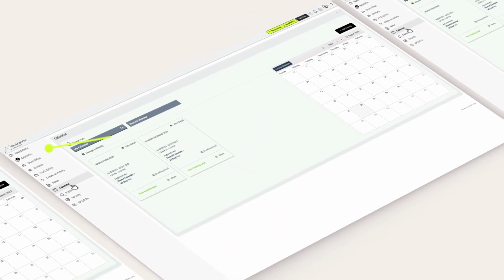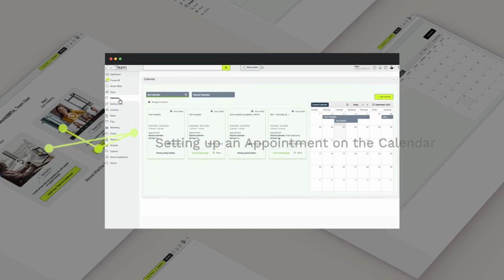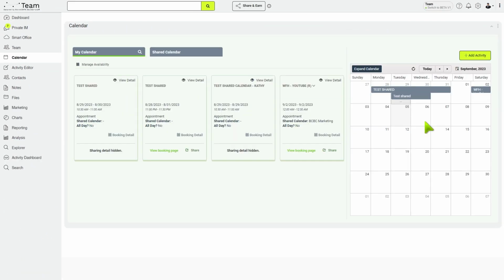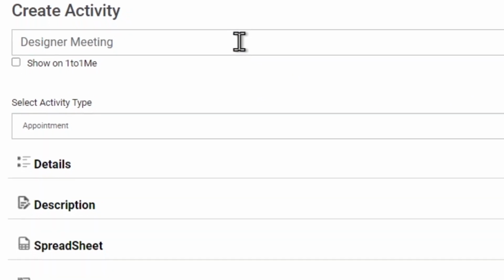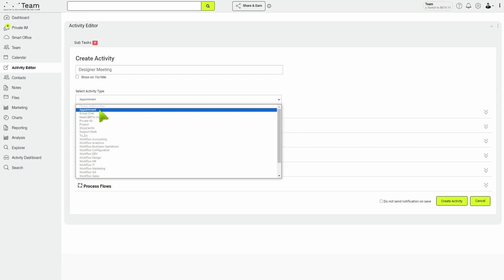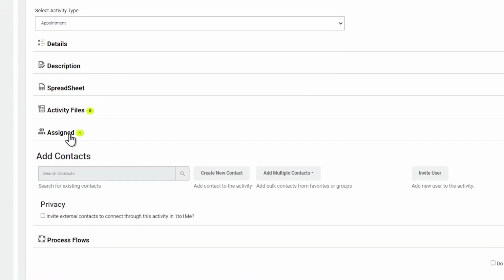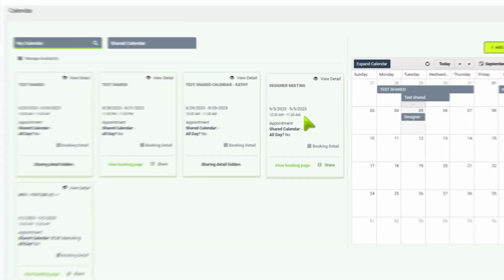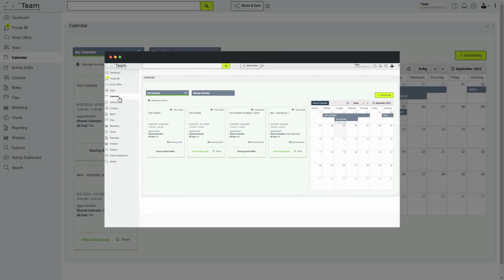How to Set up an Appointment on the Calendar Activity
In this video, we will show you how to set up an appointment on your calendar. It is a step-by-step tutorial that will teach you how to create a new appointment, add details, and set up reminders.

We'll cover how to:

 Create a new appointment on your calendar.
 Add a title, description, and other details to your appointment.
 Assign team members to different tasks.
 Set up reminders so that you never forget an appointment again.

By the end of this video, you will learn how to use your calendar to stay organized and manage your time effectively. This will help you to be more productive and achieve your goals.